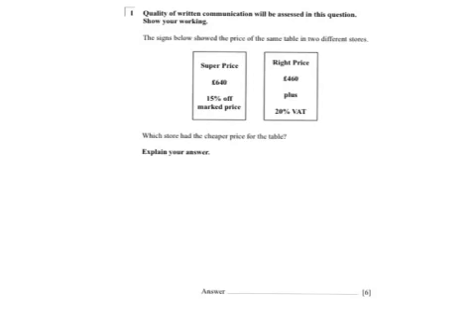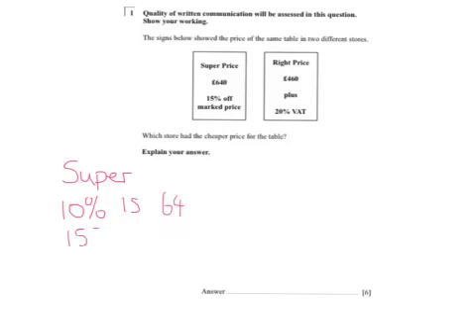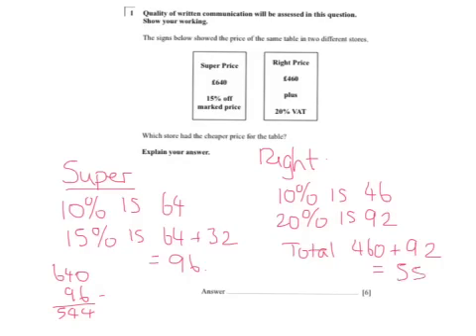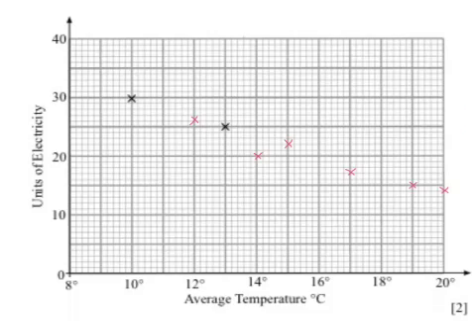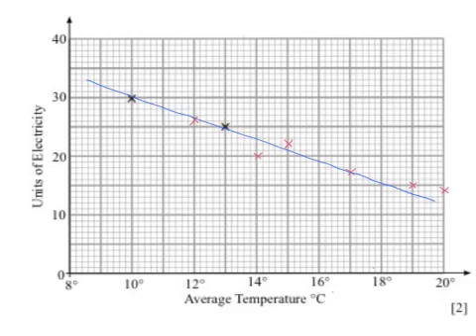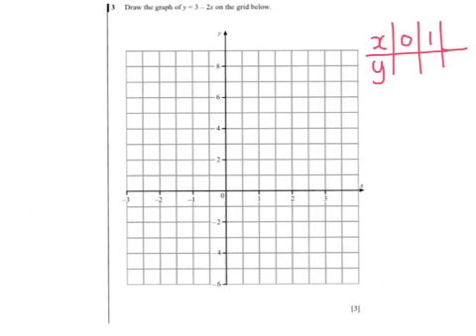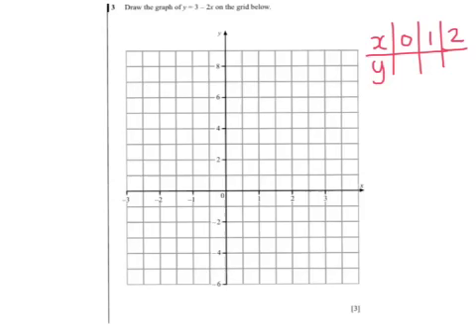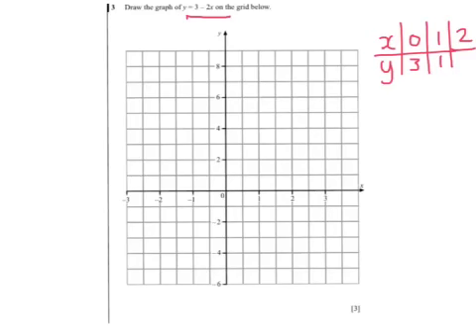CCEA GCSE T3 January 2013 Q 1-3